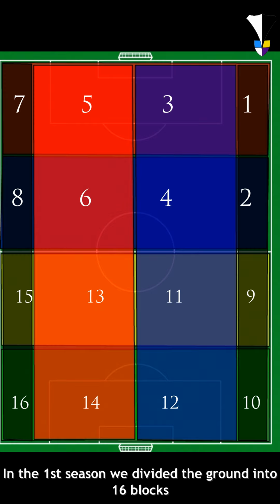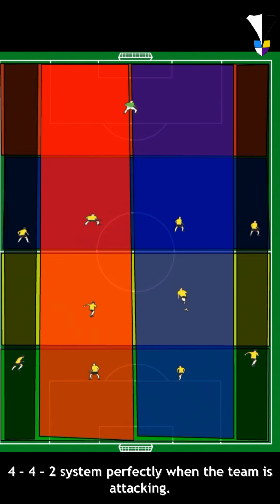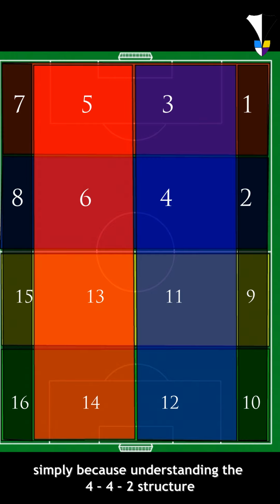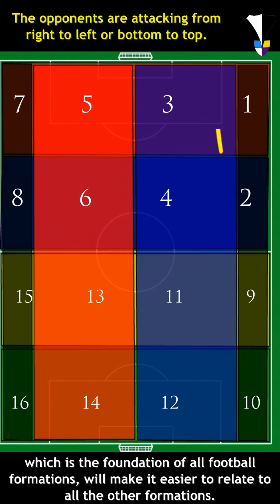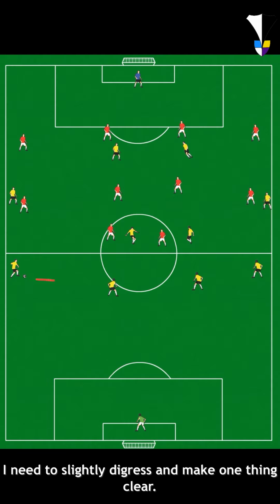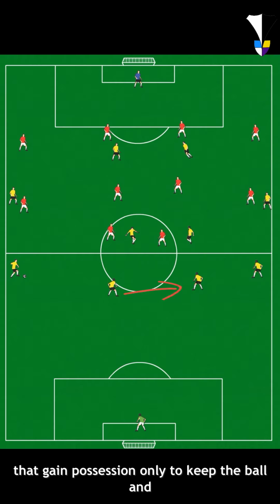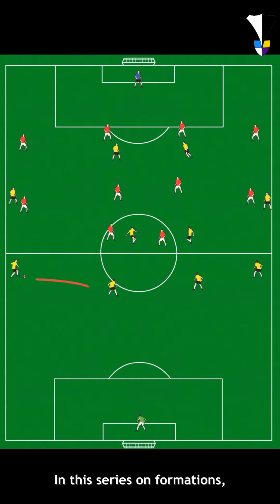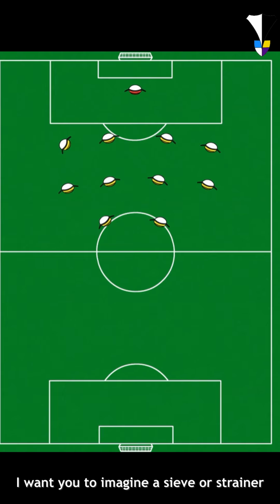All about Football Formations Season 2 Episode 2 Part 1!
Learn tactics the KFANDRA way!
FIFA doesn't always provide the 'easy way' to learn things. Plus, you need to go through tons of paperwork and search for someone that has explained things properly. Or they use difficult to understand words and complicated methods to get their learnings across.
What KFANDRA believes in, is to teach tactical play the proper way! (It rhymes so it must be true!) That's why this series was produced first. For to learn about tactics, you need to understand how to apply a relevant formation to implement the tactic.
Unfortunately, as YouTube Shorts provides only a 3 minute window, this video has been broken down into two parts. That's why this video does end suddenly, just as everything begins to get extremely interesting.
The plan is to publish Part 2 on Monday,  the 1st of September 2025 at 2.30 pm.
But, if some people comment that they want the 2nd part to be published on Saturday (tomorrow) or Sunday (day after tomorrow) then your wish will be granted.
Salagahle!